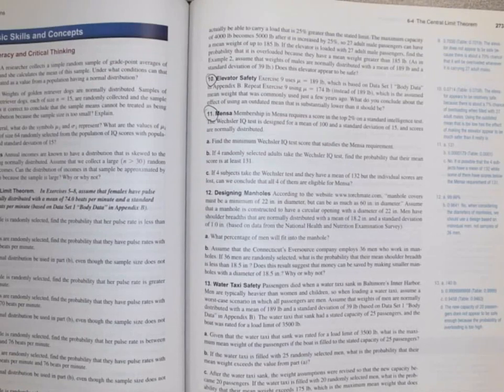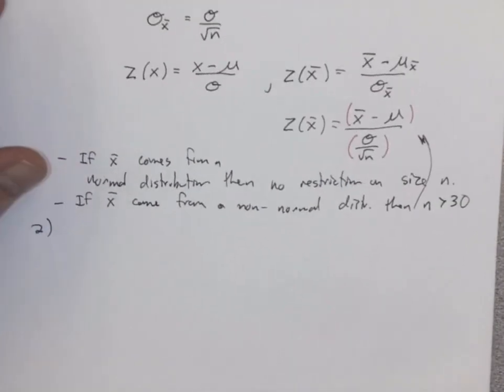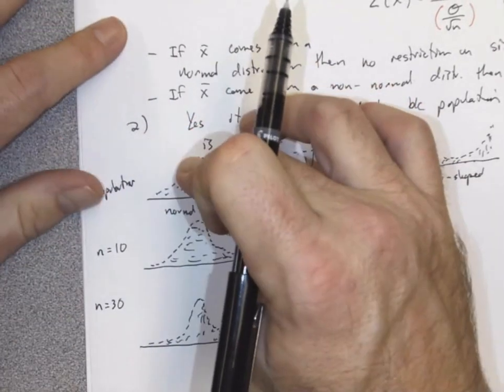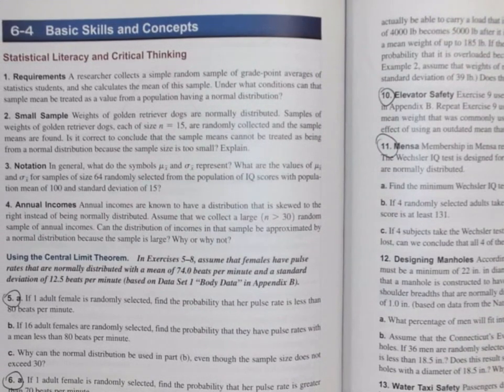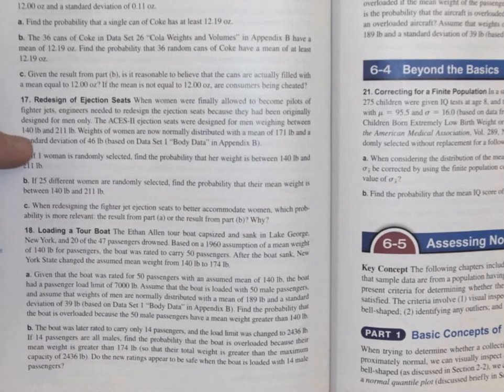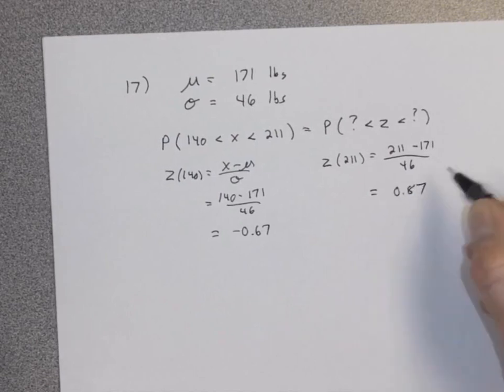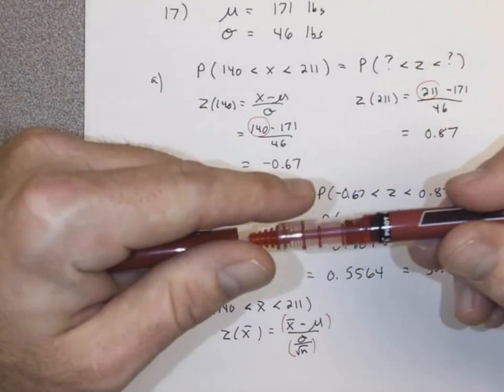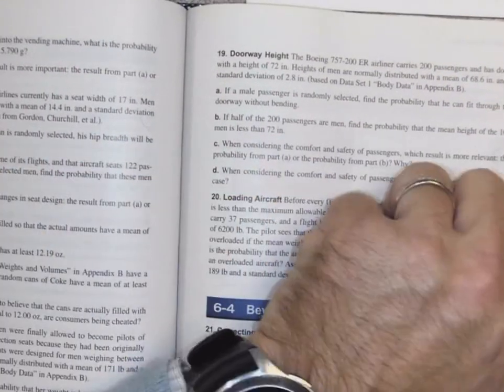Central Limit Theorem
This video generalizes the z-score formula to include the z-score of an individual and the z-score for the mean of a group of size n.